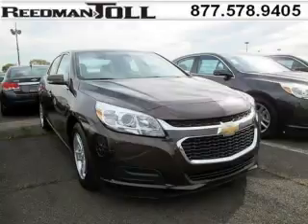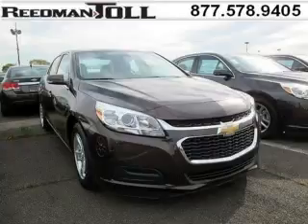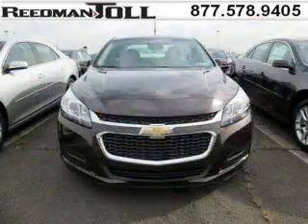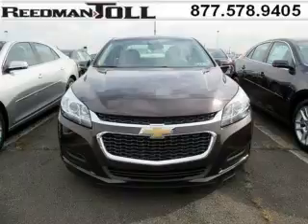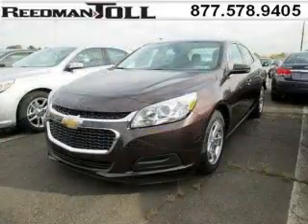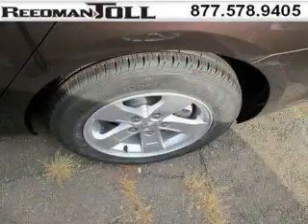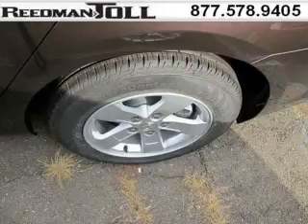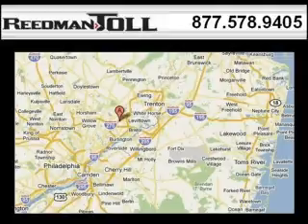2015 Chevrolet Malibu Levittown PA